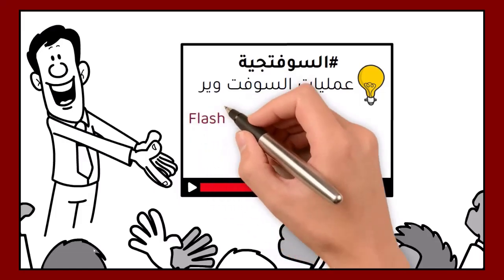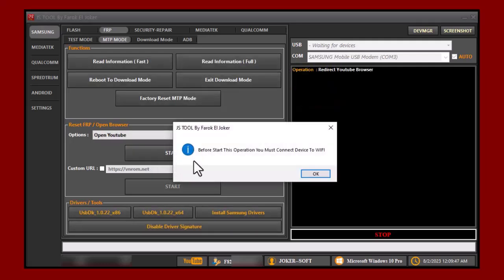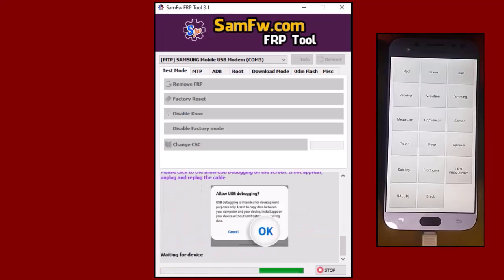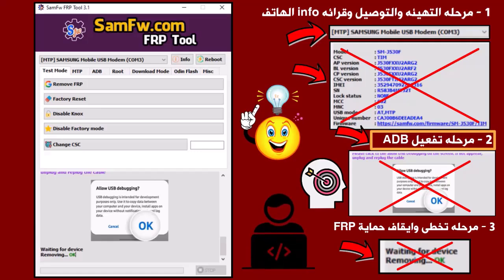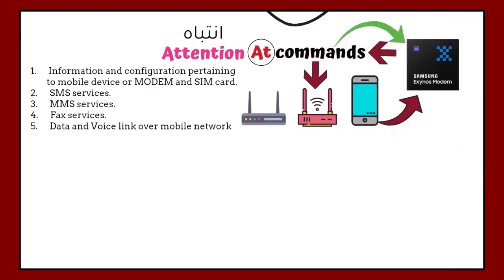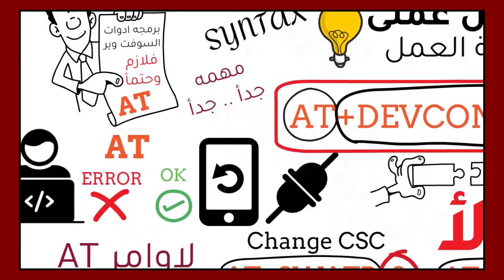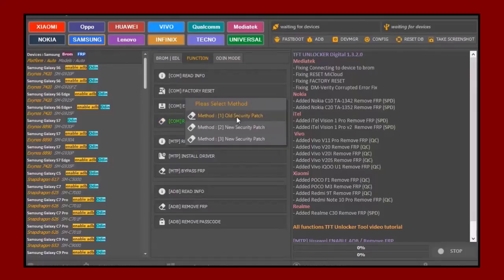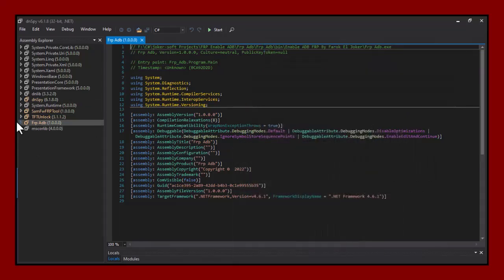Analyzing Samsung ADB Enable Operation and AT Command Explanation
A complete explanation and analysis of how to enable ADB mode on supported Samsung devices, which is compatible with most mobile software tools. This includes a detailed explanation of AT commands, their function, benefits, and how to use them within popular software tools. Additionally, the video demonstrates how to bypass FRP protection by enabling ADB, along with the full source code for the process.
For Activation Services, iCloud Unlock, and Box Credit Top-ups:
Analysis of Samsung FRP Bypass
 أداة FRP Enable ADB مفتوحه المصدر مع السورس كود
AT Commands, GSM AT command set
تعليم برمجه ادوات سوفت وير الموبايل
تعليم البرمجه
طريقة تفعيل وضع تصحيح الاخطاء USB DEBBAGING وحذف حماية FRP
AT commands samsung
AT commands شرح
استخدام Serial Port وتقنية AT Command
مقدمة في اوامر AT Command
أوامر AT Commands للتعامل مع الموبايل
أدوات و أوامر AT Commands للتحكم في هواتف Samsung و LG
ما هي اوامر AT؟
at command samsung frp
How to Use ADB Commands to Bypass FRP
تحليل وشرح عملية حذف حماية FRP لموبيلات سامسونج من خلال اوامر AT
SAMSUNG FRP via ADB Command
Unlock Android Phones via ADB FRP Commands
برمجه اداة سوفت وير موبايل